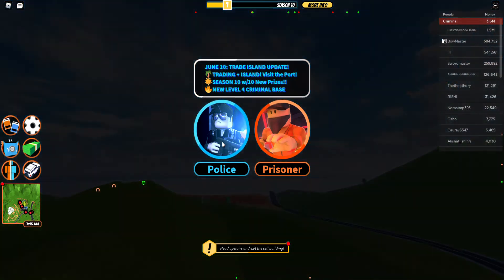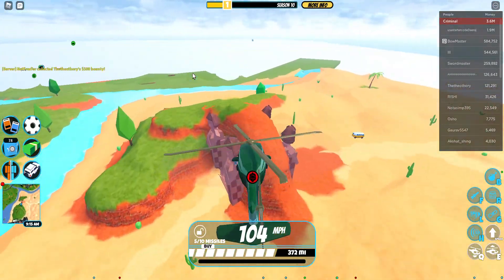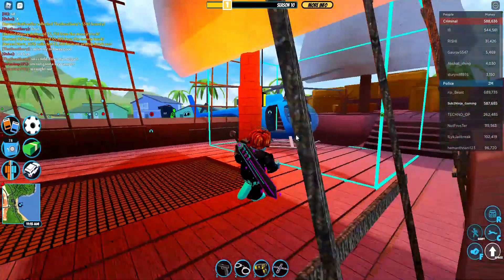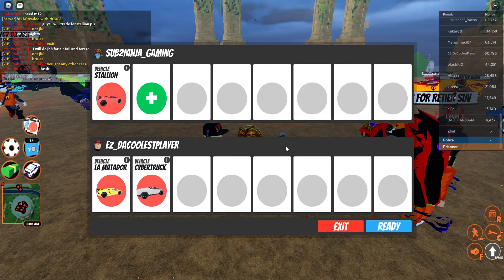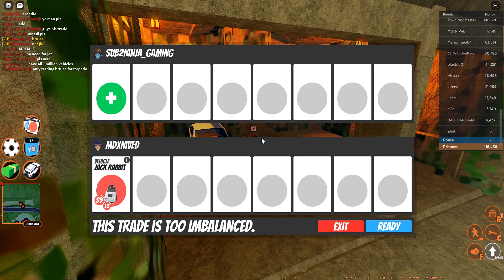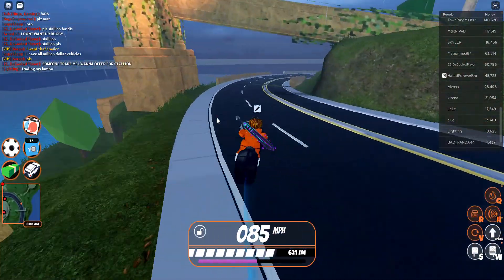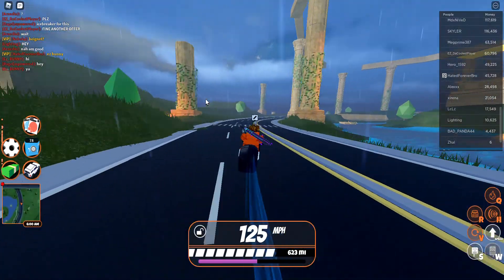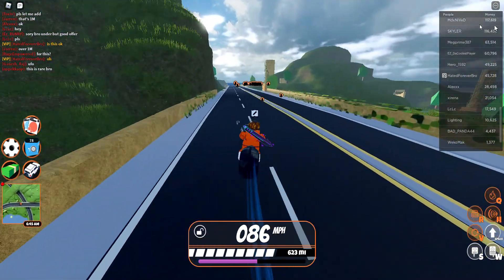Roblox Jailbreak Trading Island Expansion Update Is Here!!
In Today's Video we are going to be showing you the greatest update in jailbreak that is the trading update.